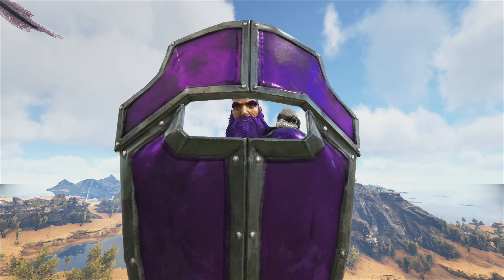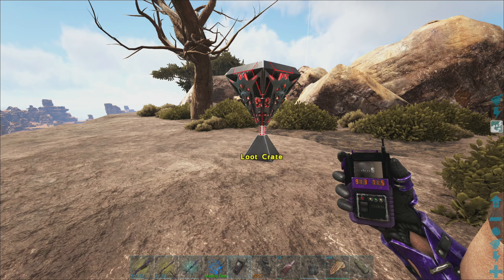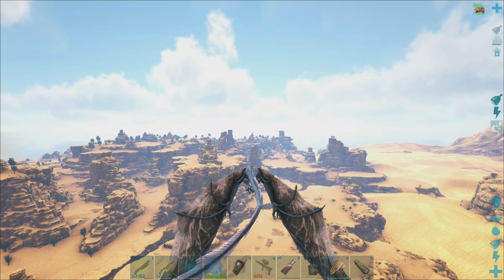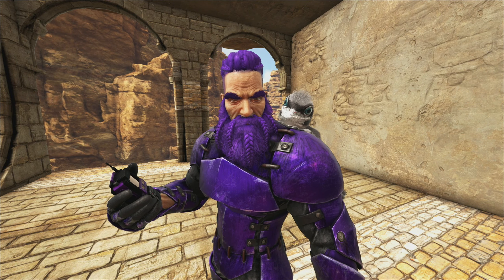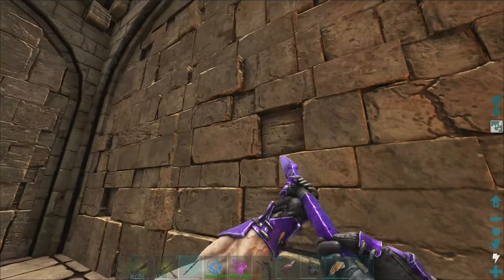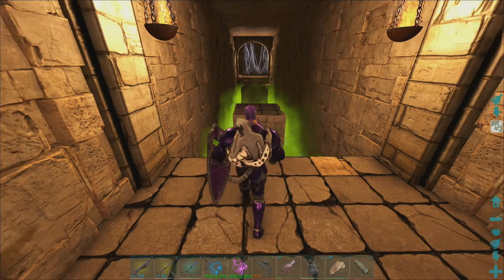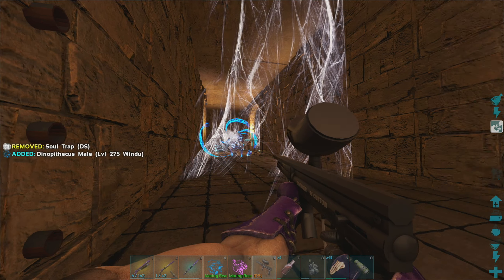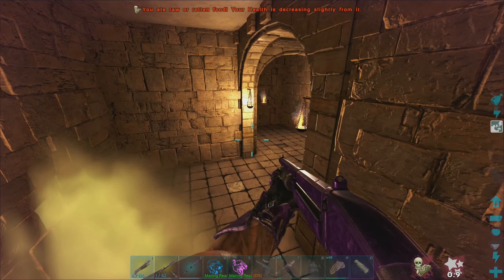So Many Loot Drops In This Cave!!!! - ARK Lost Island [DLC E48]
Were taking on the loot labyrinth today in search of 5 loot crates hopefully containing a rex saddle blueprint!!